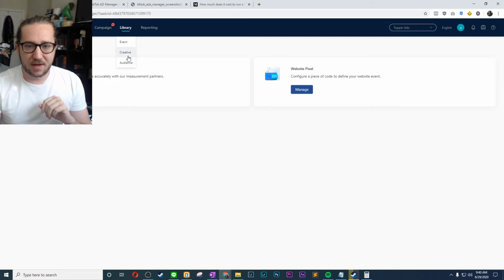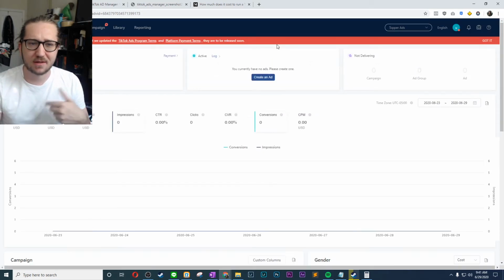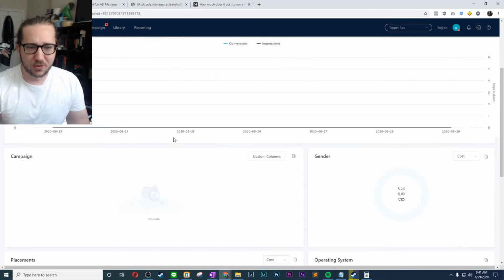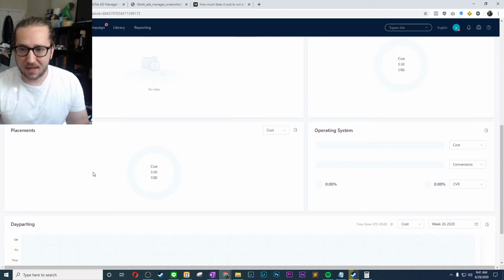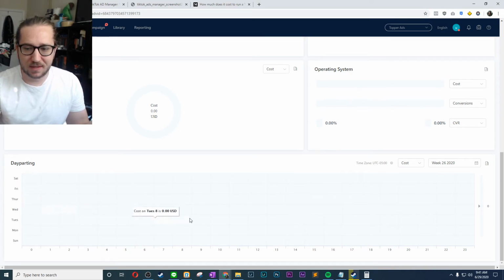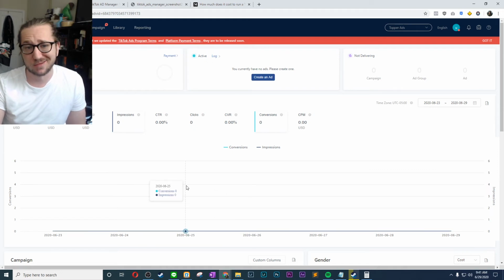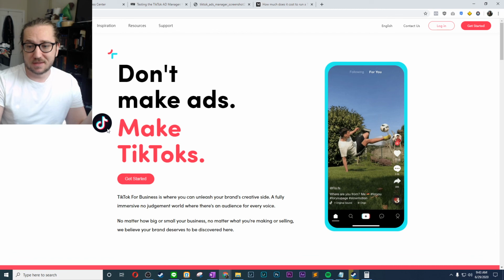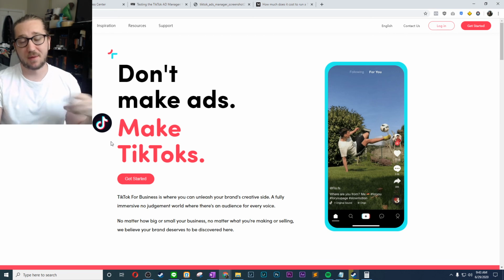TikTok ad platform and Dashboard